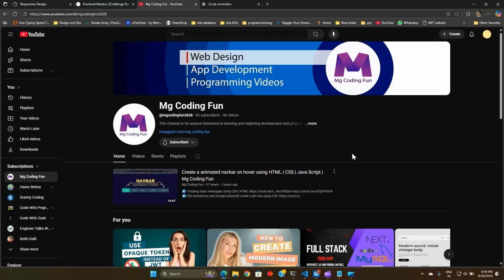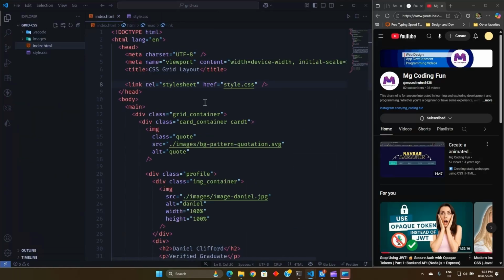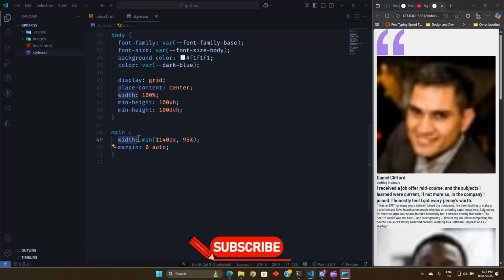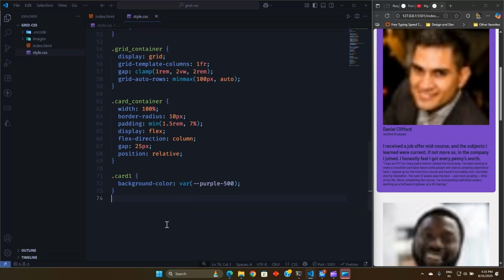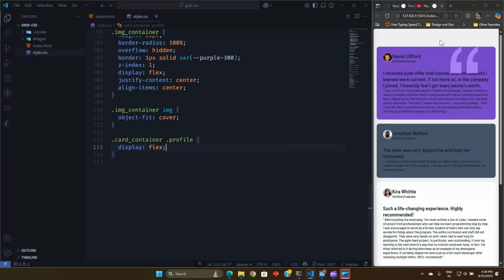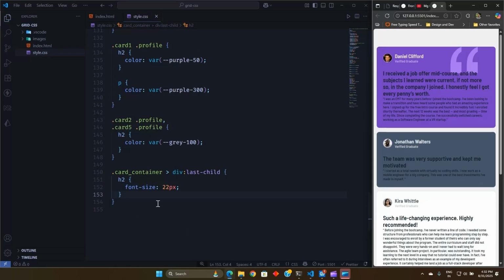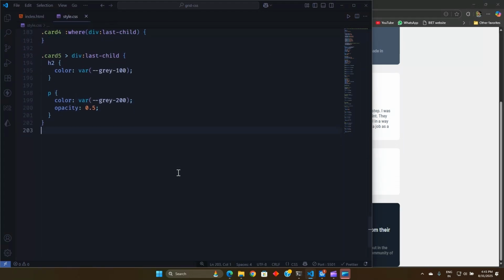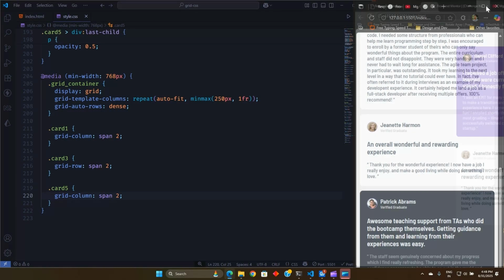Build a Responsive Testimonial Grid Layout with CSS Grid | Modern Web Design Tutorial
Want to level up your web design skills? 🚀
In this tutorial, I’ll show you step by step how to create a beautiful, responsive testimonial layout using CSS Grid. Perfect for landing pages, portfolios, or any modern website!

👉 What you’ll learn:
- How to use CSS Grid for flexible layouts
- Responsive design techniques (works on mobile, tablet & desktop) 📱💻
- Creating a professional testimonial section for websites
- Clean and modern UI design practices

This tutorial is beginner-friendly yet powerful enough for advanced developers who want to polish their frontend skills.

💡 By the end, you’ll be able to build a fully responsive testimonial grid that adapts smoothly across devices!